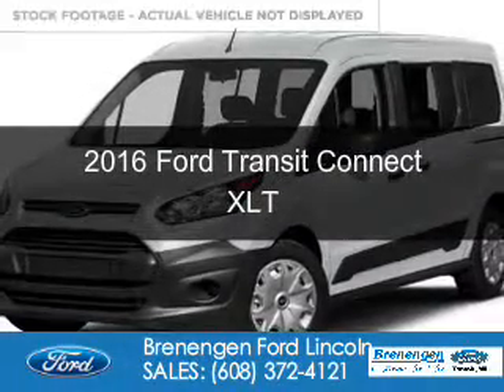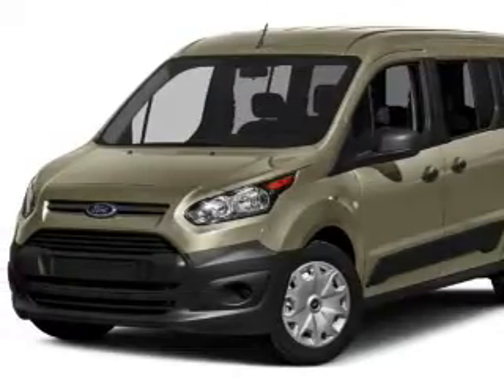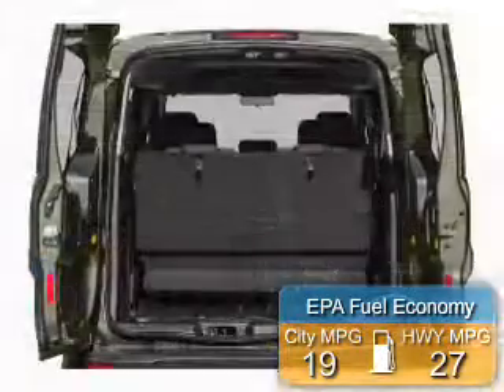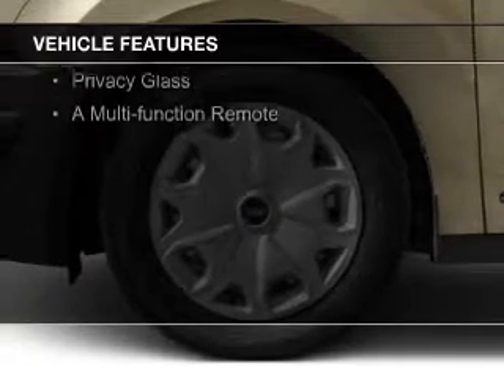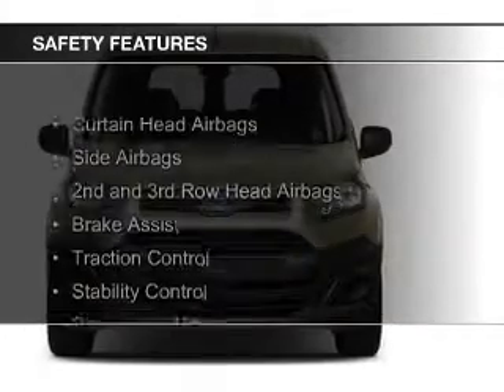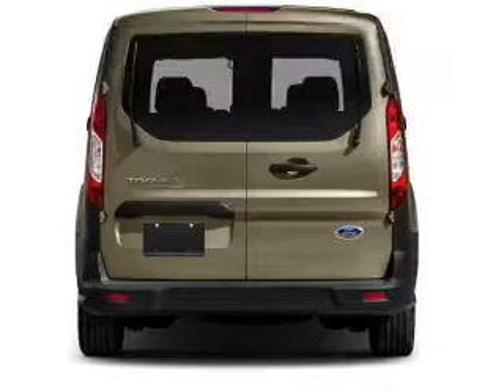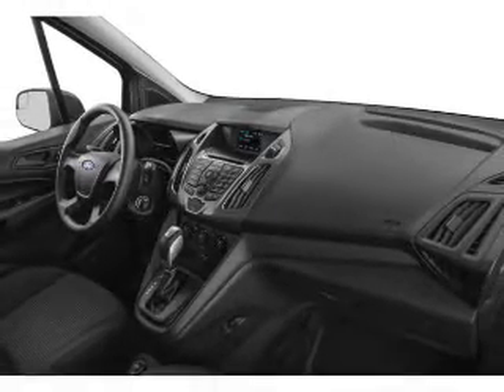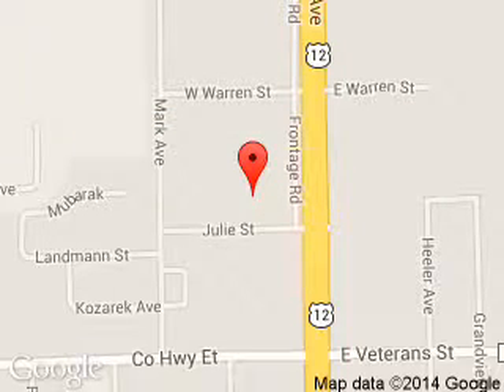2016 Ford Transit Connect - Tomah WI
Phone:
Year: 2016
Make: Ford
Model: Transit Connect
Trim: XLT
Engine: 2.5 liter inline 4 cylinder 16 valve
Transmission: 6-Speed Automatic
Color: Dark Blue
Mileage: 17264
Address:
1200 North Superior Avenue